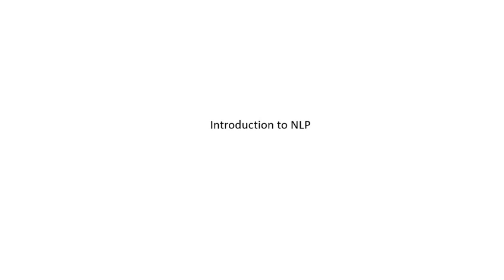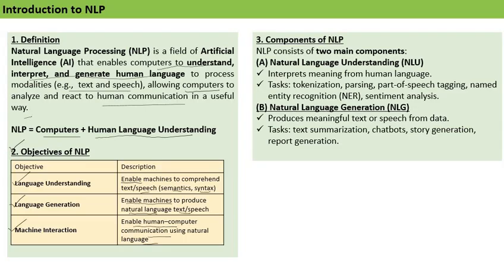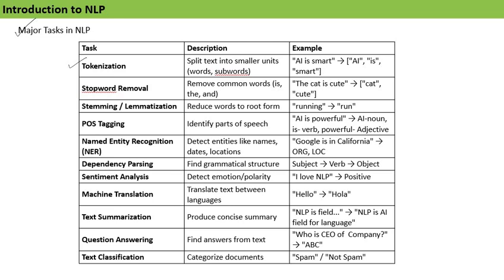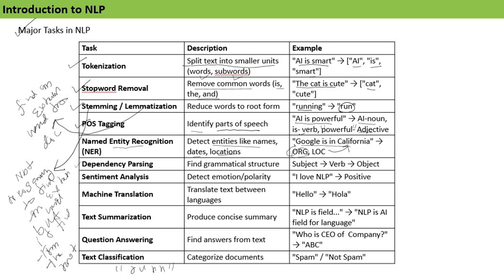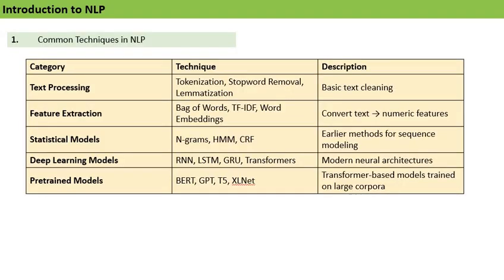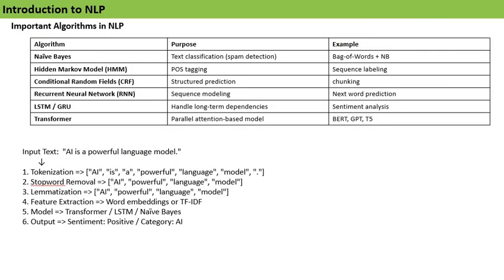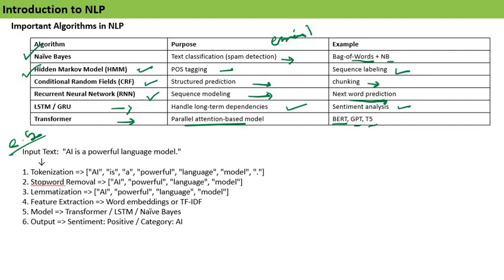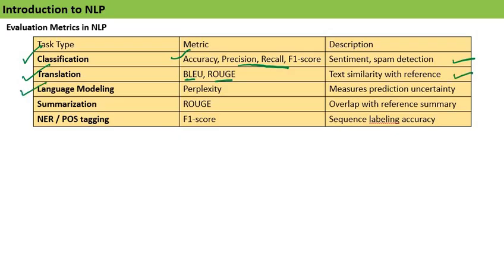ML-3.1 Introduction to NLP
ML-3. Natural Language Processing (NLP)
ML-3.2 Introduction to NLP (various Methods)
ML-3.3 Tokenization's
ML-.3.4 Types of Tokenization- Sentencepiece (BPE & Unigram)
ML-3.5 Byte Pair Encoding (BPE) in Detail
ML- 3.6 Unigram model in Detail